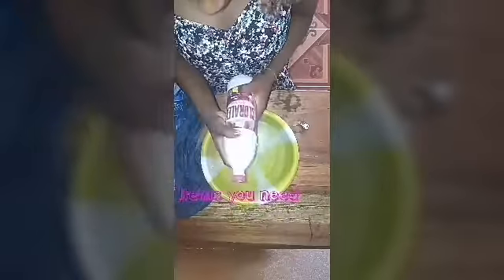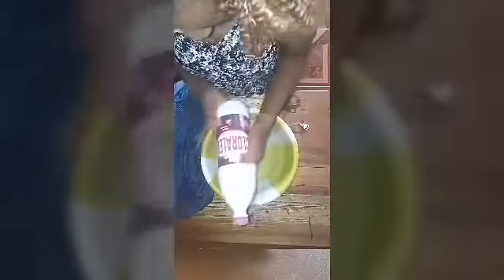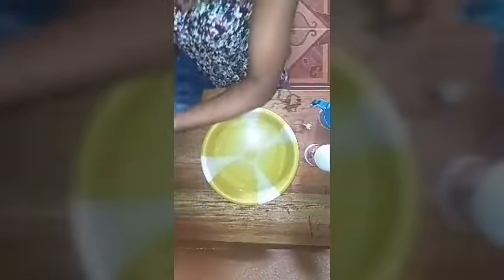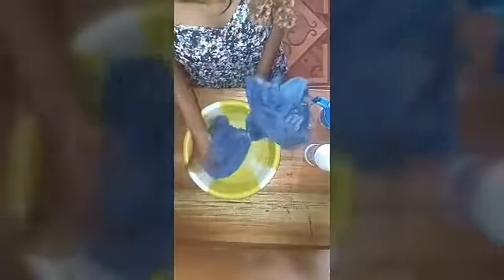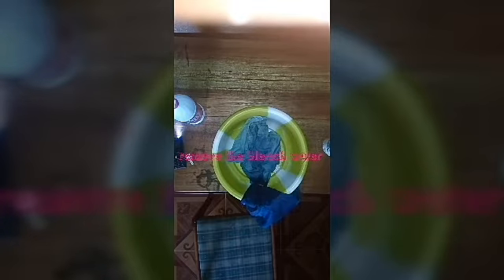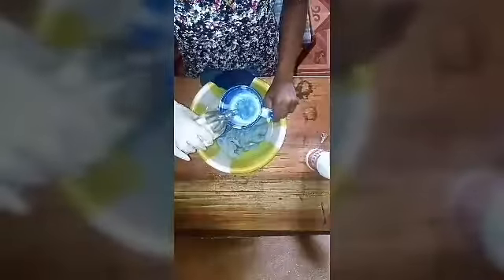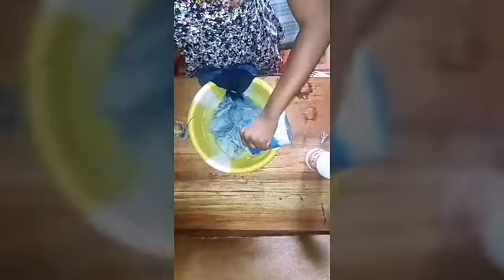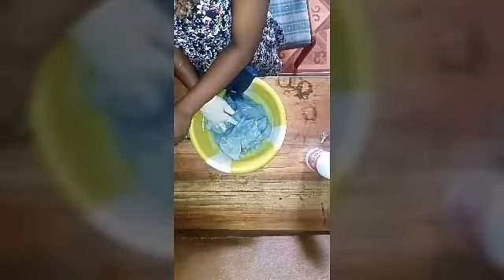How to bleach your jeans shirt\Jacket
At Home